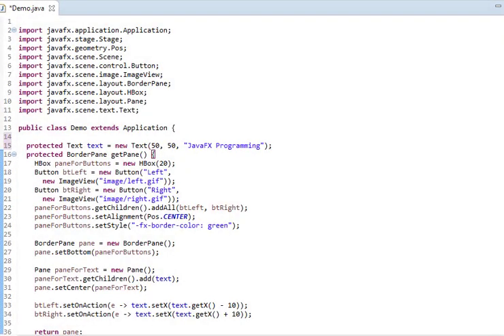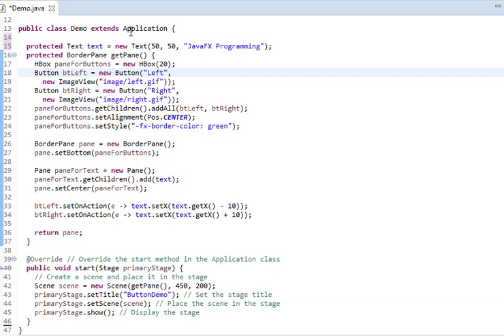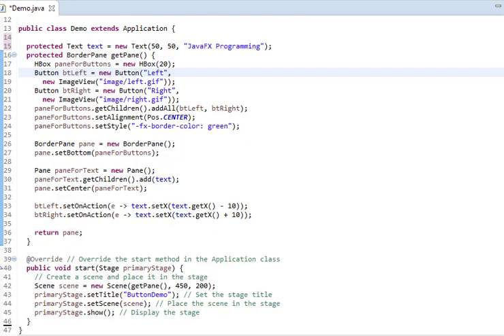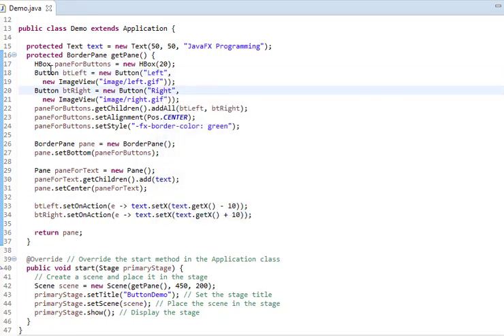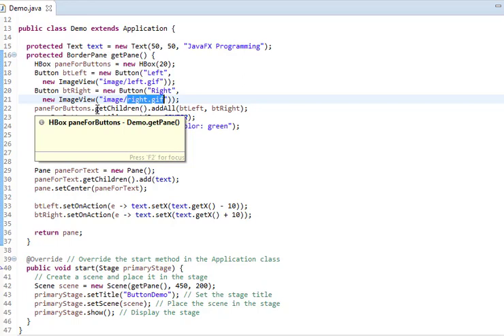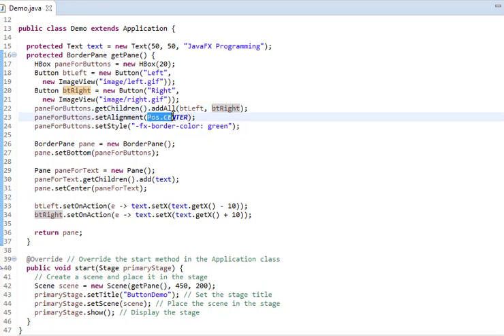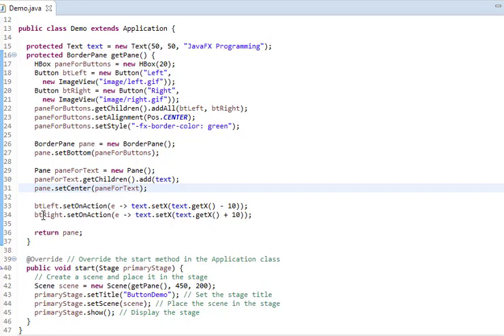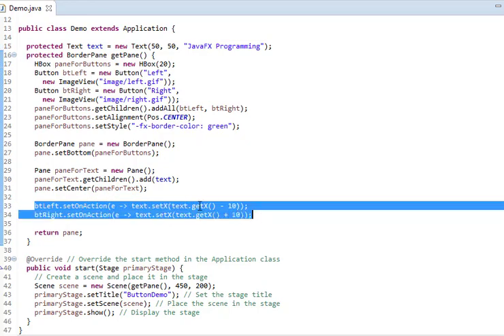NCBC1047_M4_U1_L1_V3